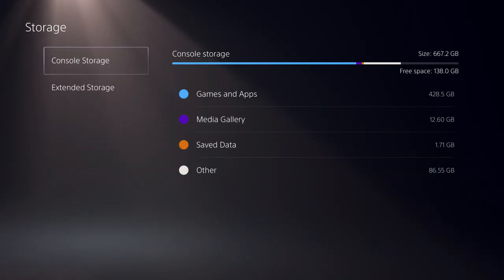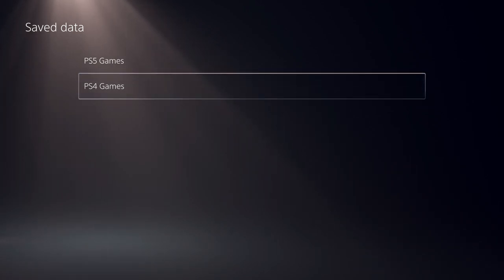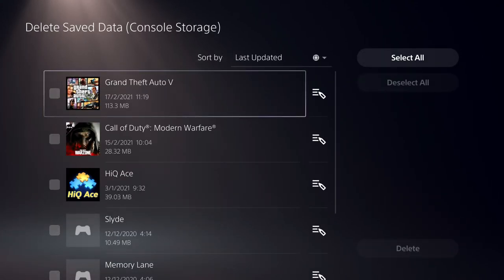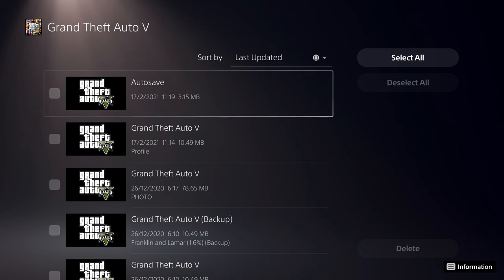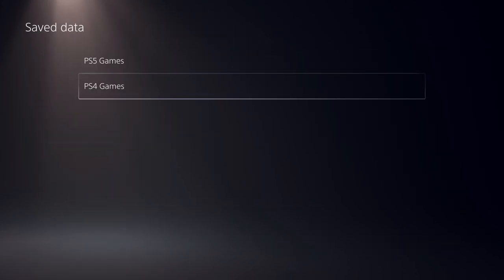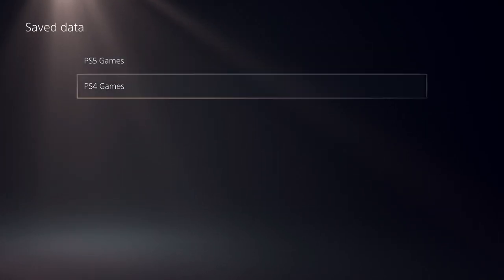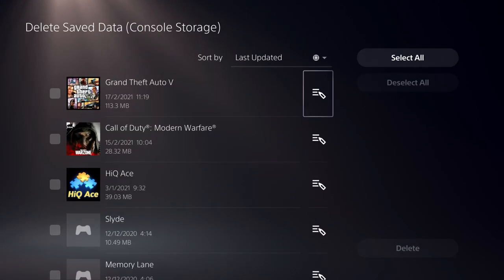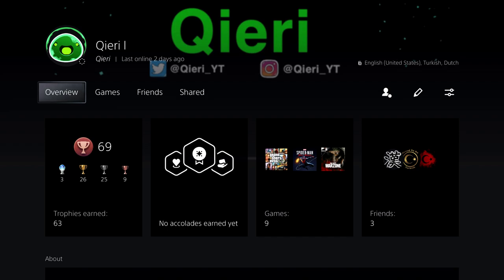PS5 How to DELETE Corrupted Data FIX!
How to Delete corrupted data on PS5 or how to fix corrupted data on ps5
also what you can do is going into safe mode en rebulding data this won't delete anything it will fix only corruption on the ps5, you can also turn off rest mode for some people rest mode is giving errors and corruption and for some even it bricks the ps5 console